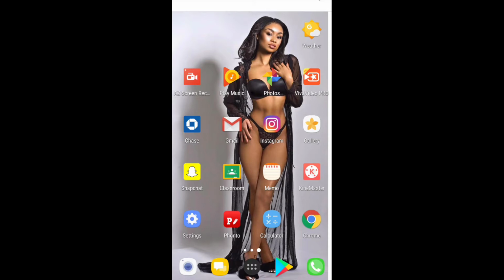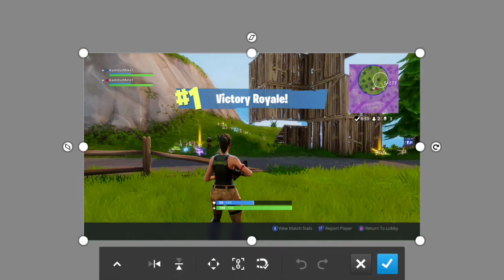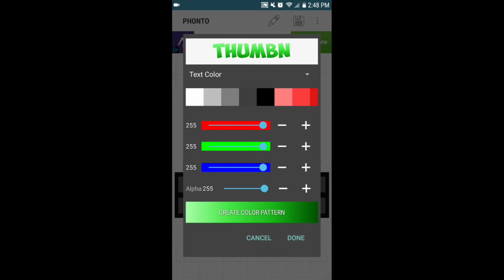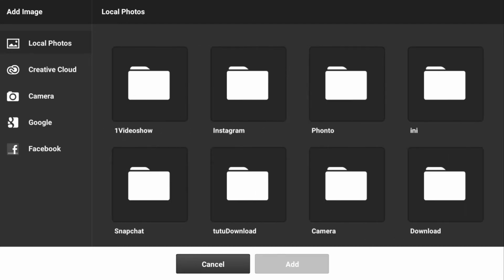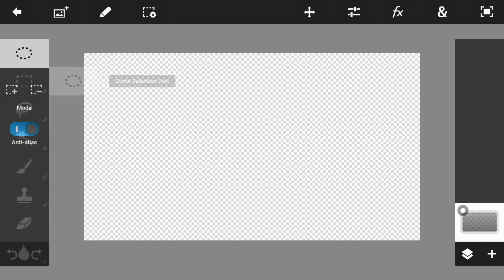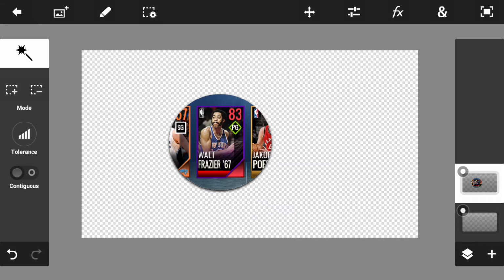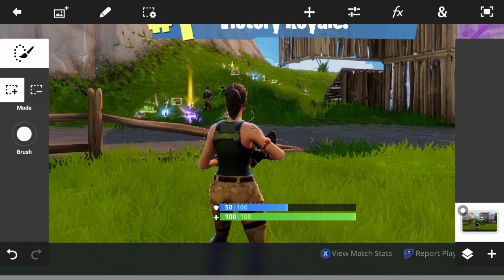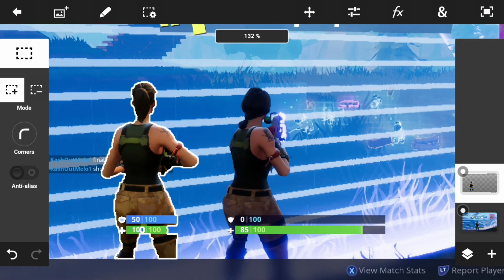BASIC THUMBNAIL TUTORIAL FOR BEGINNERS!!